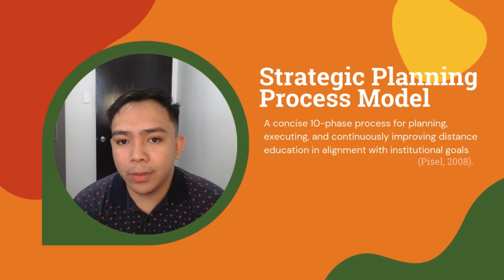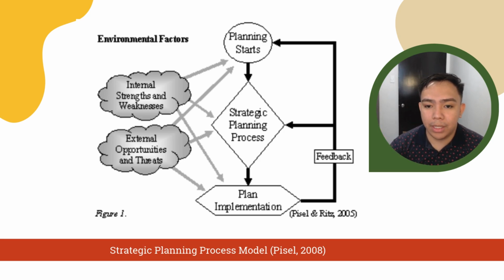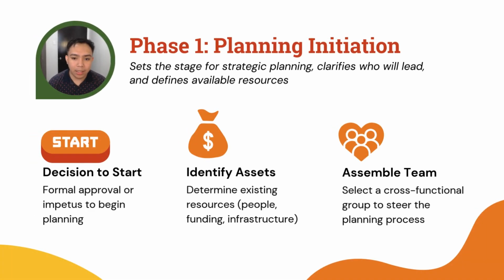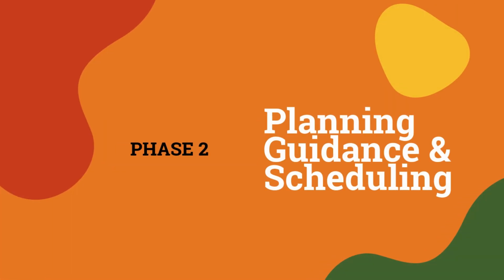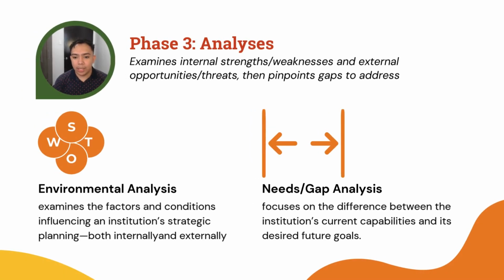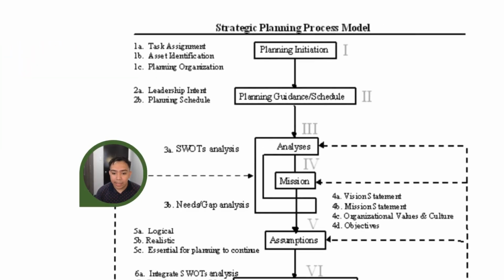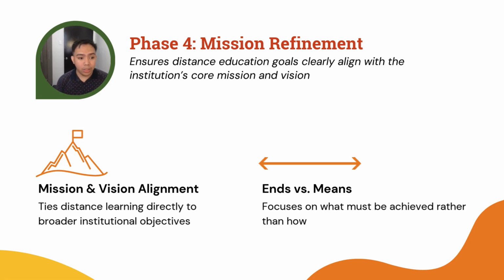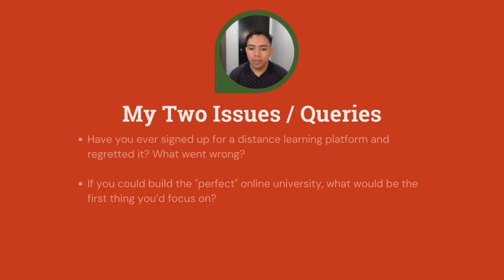Pisels' 10-Phase Strategic Planning Process Model (Phase 1- Phase 4)